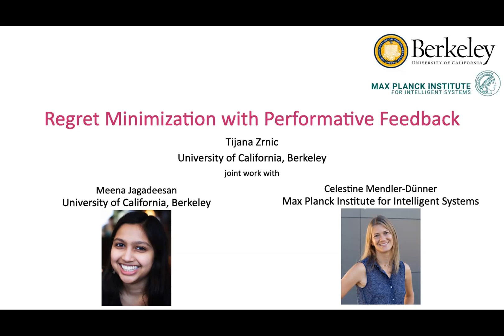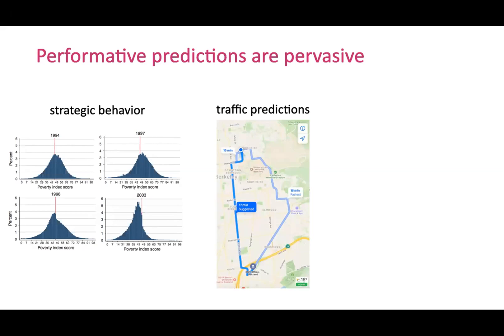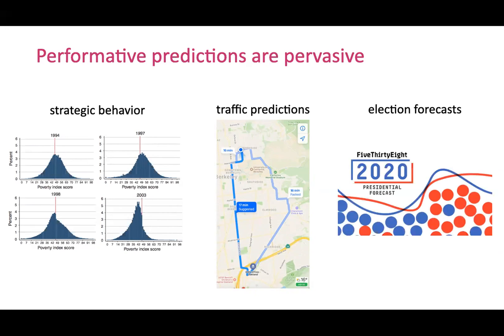Tijana Zrnic | Regret Minimization with Performative Feedback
Symposium on Foundations of Responsible Computing (FORC) 2022 6/6/2022

Speaker: Tijana Zrnic, University of California, Berkeley

Title: Regret Minimization with Performative Feedback

Abstract: In performative prediction, the deployment of a predictive model triggers a shift in the data distribution. As these shifts are typically unknown ahead of time, the learner needs to deploy a model to get feedback about the distribution it induces. We study the problem of finding near-optimal models under performativity while maintaining low regret. On the surface, this problem might seem equivalent to a bandit problem. However, it exhibits a fundamentally richer feedback structure that we refer to as performative feedback: after every deployment, the learner receives samples from the shifted distribution rather than only bandit feedback about the reward. Our main contribution is regret bounds that scale only with the complexity of the distribution shifts and not that of the reward function. The key algorithmic idea is careful exploration of the distribution shifts that informs a novel construction of confidence bounds on the risk of unexplored models. The construction only relies on smoothness of the shifts and does not assume convexity. More broadly, our work establishes a conceptual approach for leveraging tools from the bandits literature for the purpose of regret minimization with performative feedback.